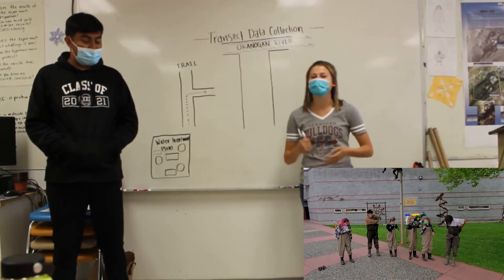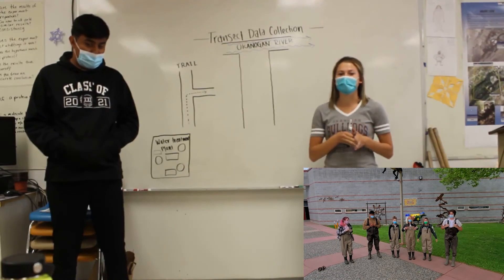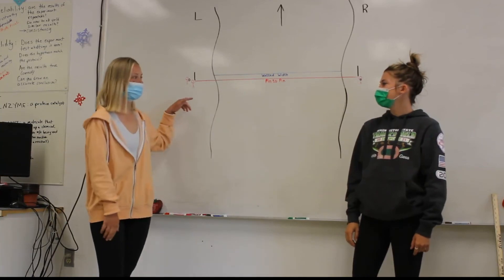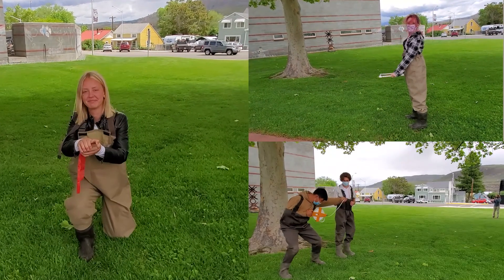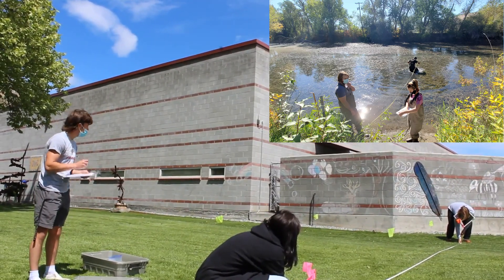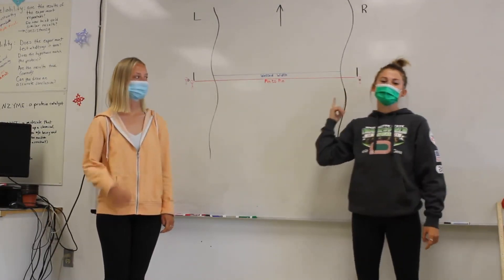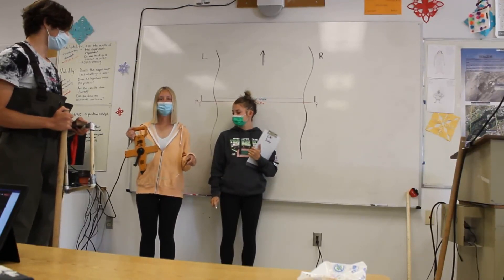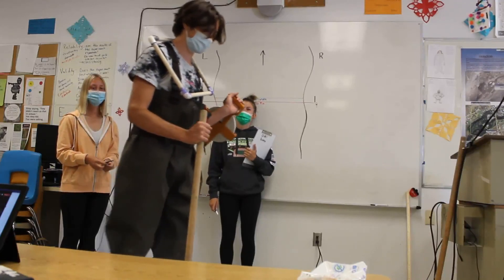Okanogan Students’ Woody Island Project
Join Ecology of the Okanogan students at Okanogan High School as they share information about their class, their work, and water quality and salmon health!

This project was completed thanks to a partnership between Okanogan High School, the Confederated Tribes of the Colville Reservation Fish and Wildlife Department, Upper Columbia Salmon Recovery Board, and Okanogan Conservation District.